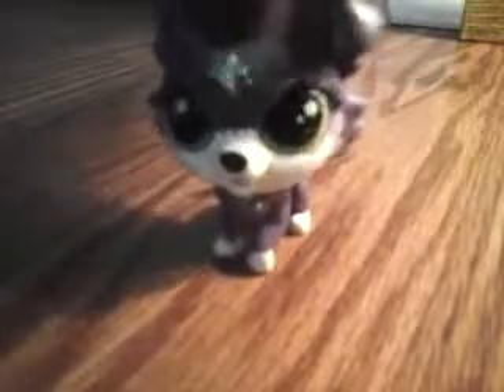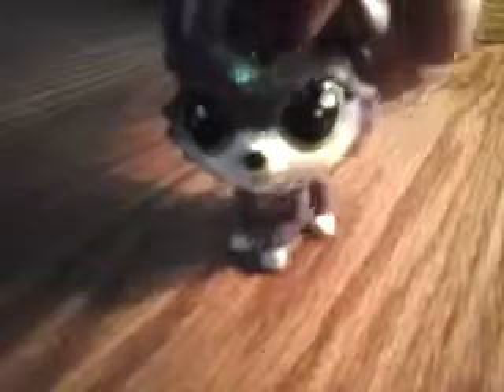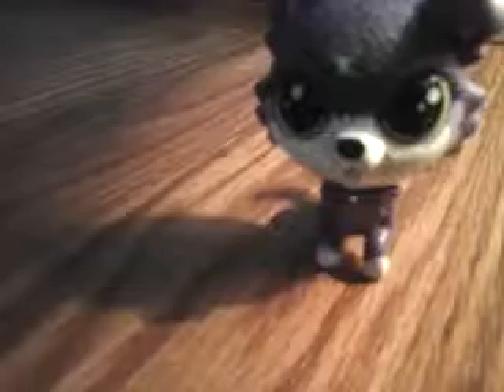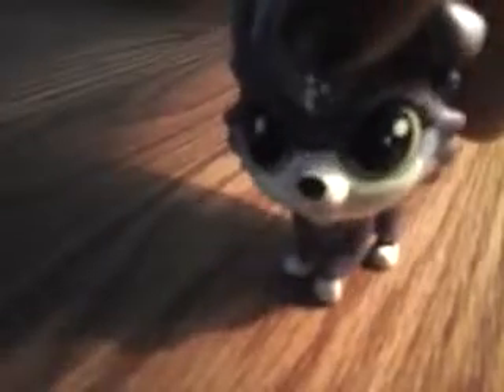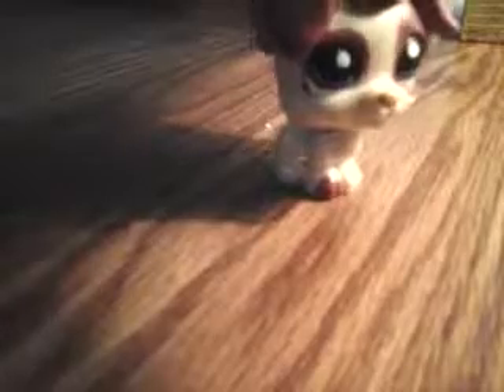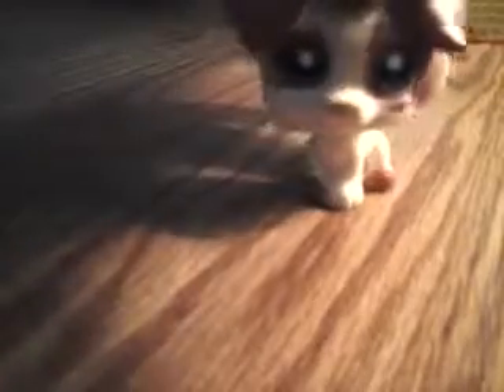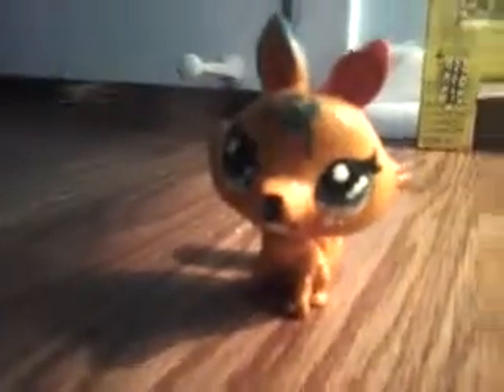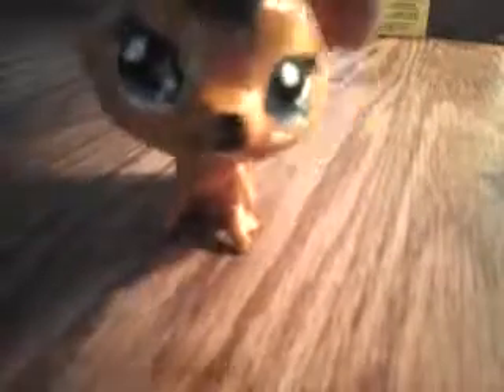Channel updates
Hey guys what's up I hope you read the description because it has a lot of important and / information well basically the video will explain all the description because of all of it you know enjoy